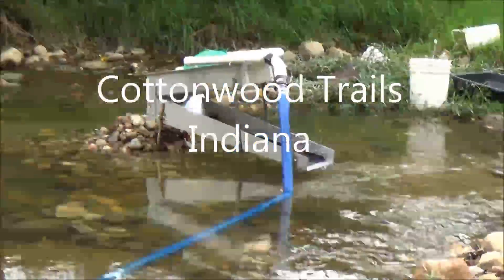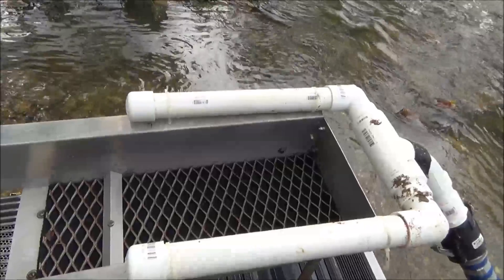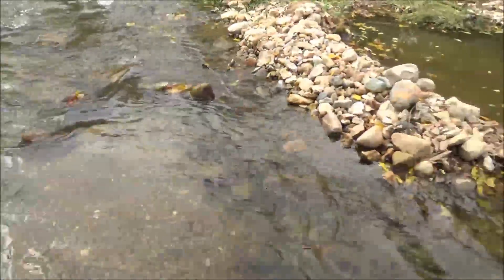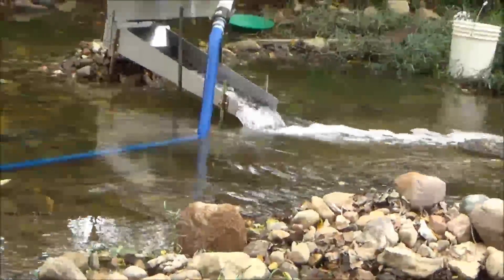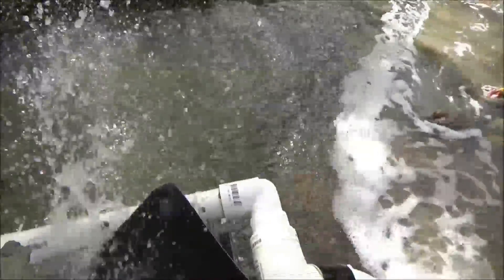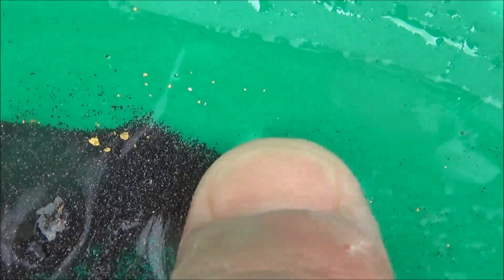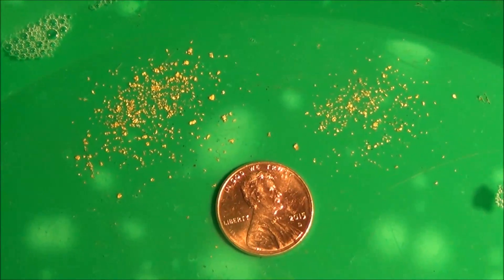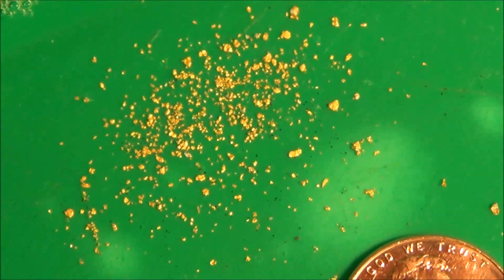Highbanking at Cottonwood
Highbanking at Cottonwood Trails Gold Camp.  Comparing gold recovery from top hopper and lower sluice box.